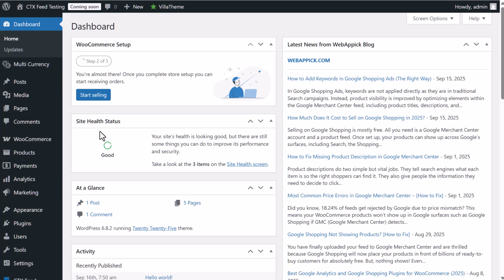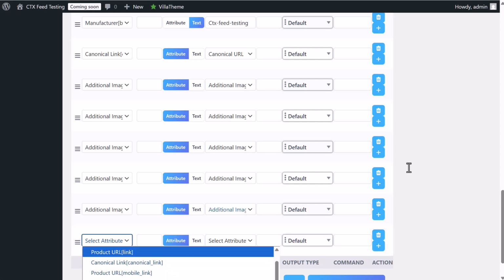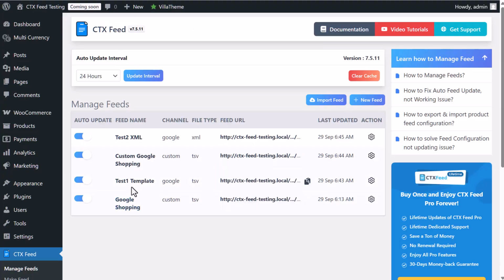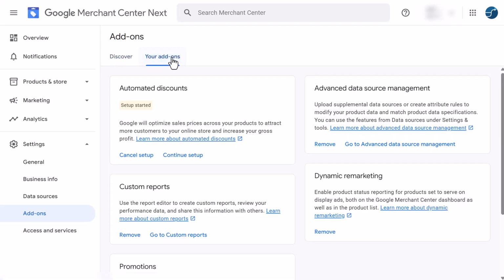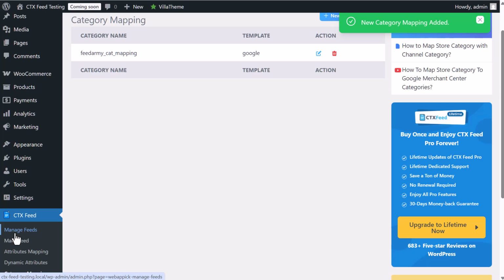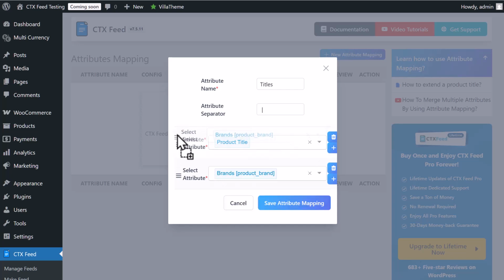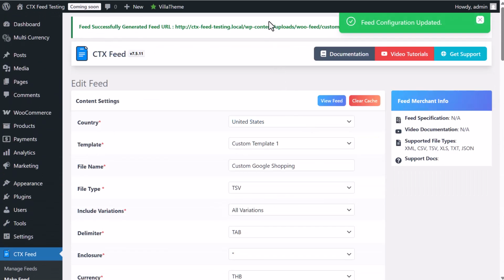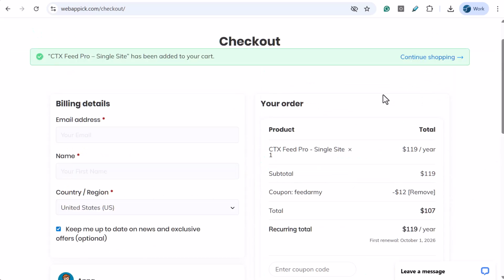How To Setup WooCommerce Product Feed for Google Merchant Center | CTX Feed Plugin Tutorial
In this tutorial, I'll show you step-by-step how to submit a Google Shopping feed from WooCommerce to Google Merchant Center using the CTX Feed plugin (free + Pro version).

👉 This is a sponsored video, but I have full editorial control, so I'll share my honest opinions and experiences.

What you'll learn in this video:

How to install and set up the CTX Feed plugin in WordPress

Key differences between XML vs TSV feed formats (and why TSV is better)

How to create, manage, and update your Google Shopping product feed

Adding custom attributes for more advanced Google Merchant Center setup

Category mapping, attribute mapping, and dynamic attributes (Pro features)

How to submit your feed to Google Merchant Center step-by-step

💡 Why it matters: A high-quality product feed is the foundation of your Google Shopping ads and free listings. The better your feed, the better your performance in Google Ads.

If you have any questions, leave them in the comments, I'll be happy to help!